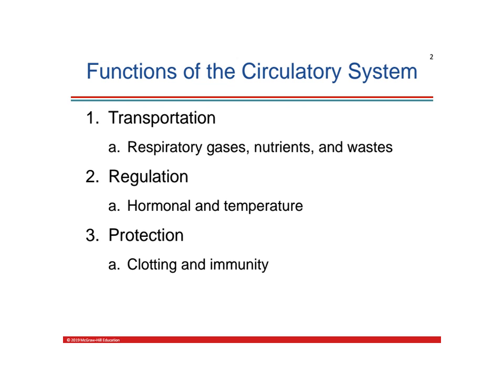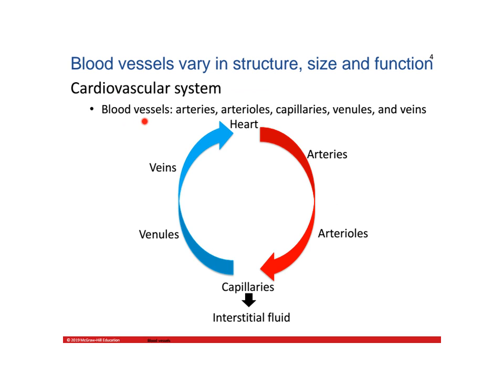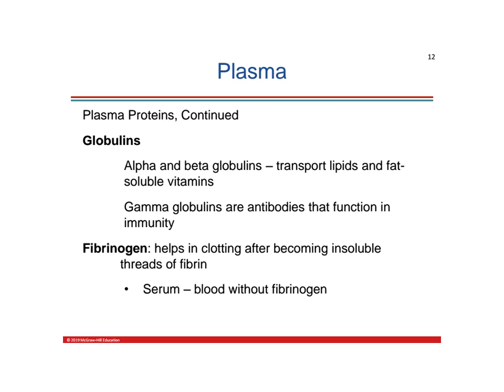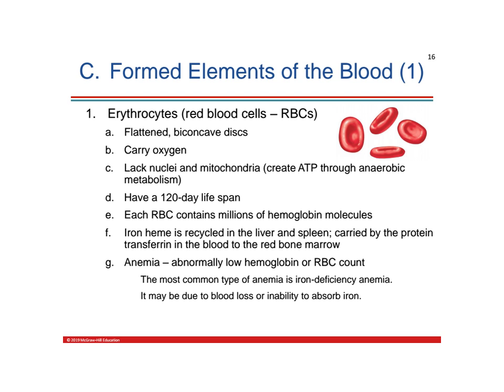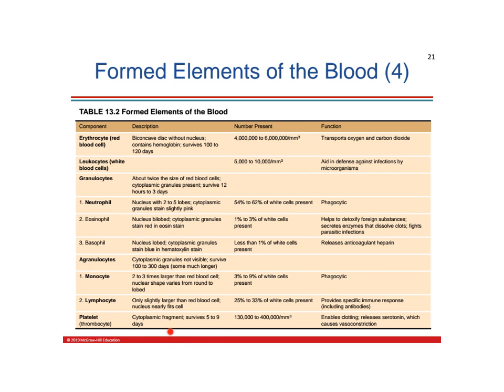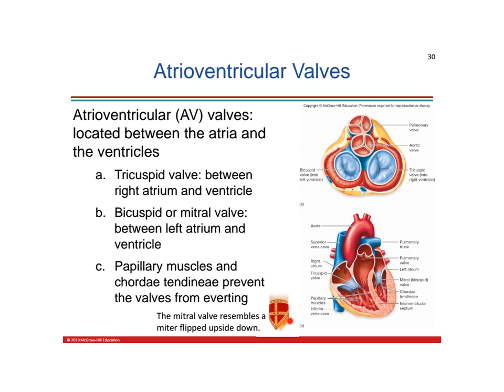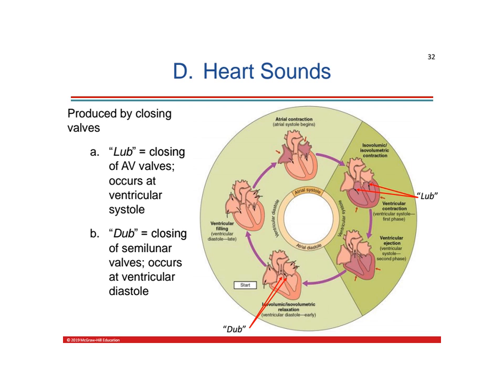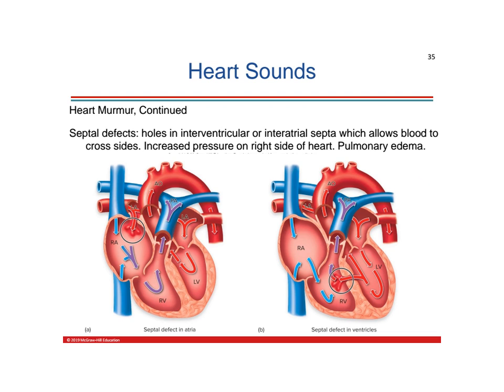2020 04 06 C13 Biol380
Blood, heart, and circulation